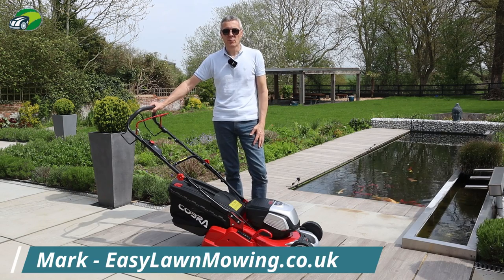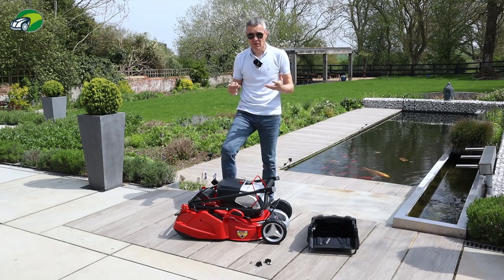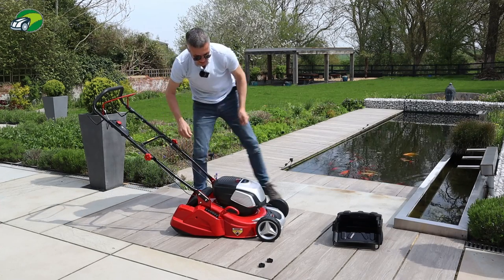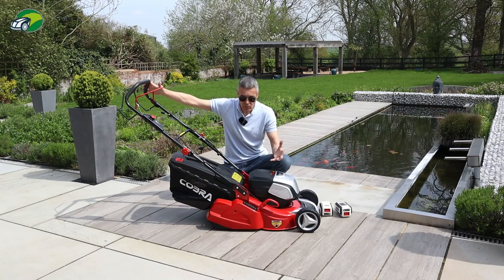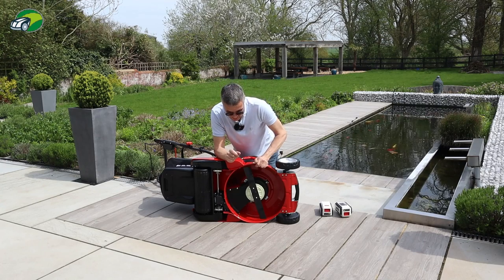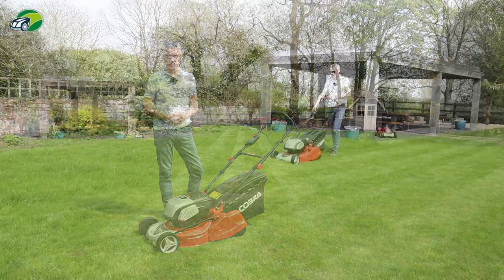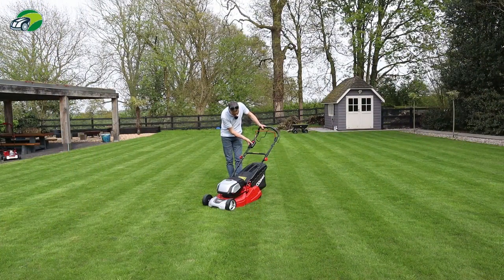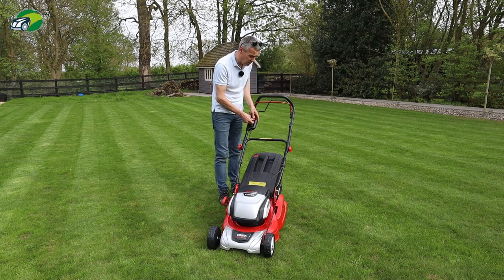Cobra RM43SP80V Review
If you have any questions or require assistance, please join and use my Facebook group here:-

The Cobra RM43SP80V is a cordless battery lawn mower that has a 43cm cutting deck and comes supplied with a large 2 x 40V 5.0Ah battery that will give you around a 30-40 minute run time. The mower comes provided with a dedicated rear roller, a large 50 litre grass collection box and a wide range of cutting heights (7 stages, 17mm to 75mm), weighs 29kg and is provided with a Cobra 2 year warranty.

I was really excited to get my hands on the Cobra RM43SP80v as this is a high end, extremely well performing mower. I would say it was a pretty simple design in terms of mowing features and addons but what it does have is done incredibly well.

For people with medium to large lawns, a robust and hard working mower is a must and that’s exactly what you’ll get with the Cobra RM43SP80v. It’s one of the most powerful cordless mowers on the market with an 80v mower and gives a great running time of up to 50 minutes.

The Cobra RM43SP80v has a lot more features to get us talking so in my Cobra RM43SP80v review, I’ll go through everything you need to know to figure out if this is the lawn mower for you.

Main Features
80v motor
2 x 40v 5.0Ah batteries included
2 x fast chargers included
50l grass bag
Full rear roller
Quiet operation
Self-propelled drive
Fan under deck
43cm cutting width

0:00 Intro
0:26 Unboxing
2:54 Assembly
7:05 Specification
14:23 Cutting Performance
20:30 Conclusion
24:24 Full Review